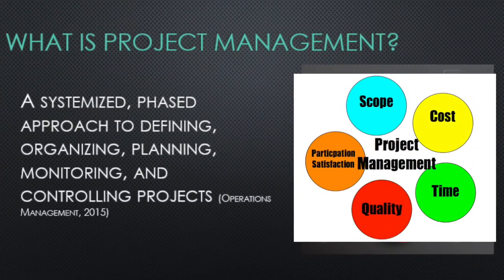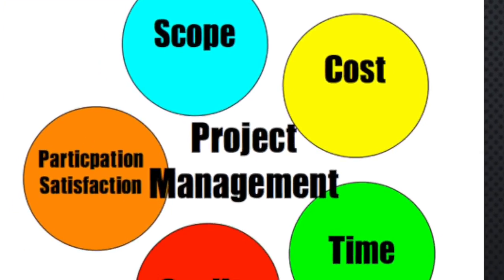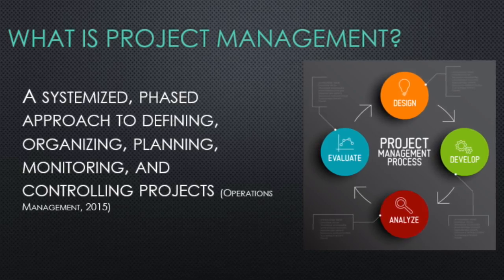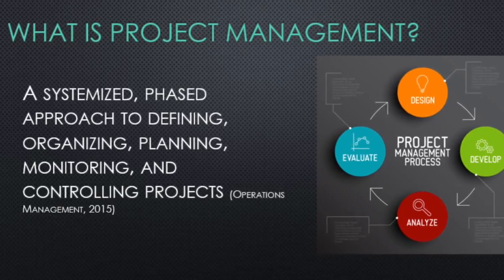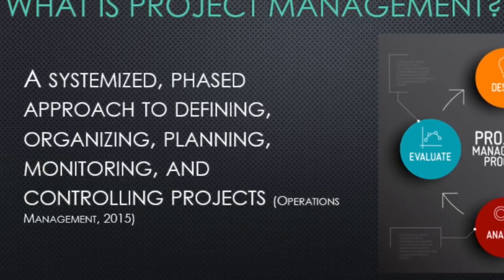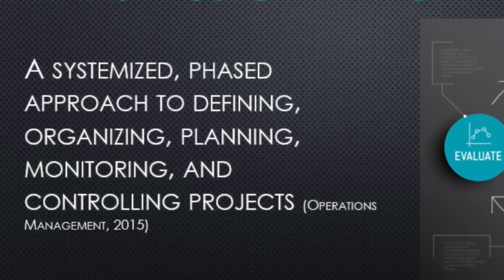Project Management Video - Final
Project Management for Professor Vail's MANG 471 class.